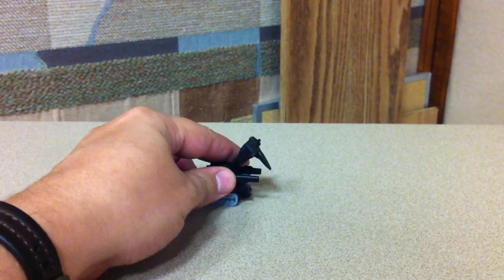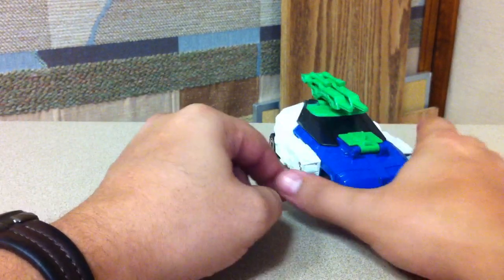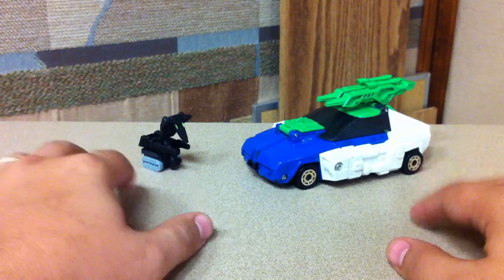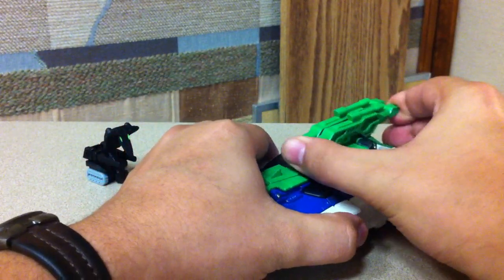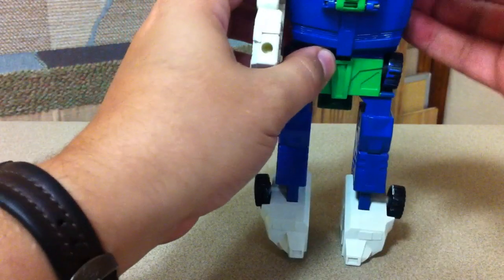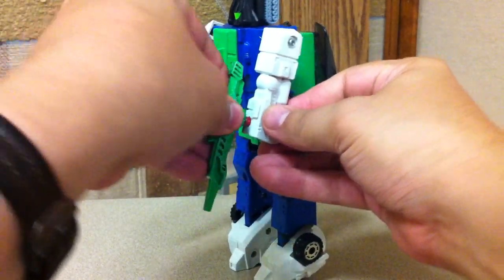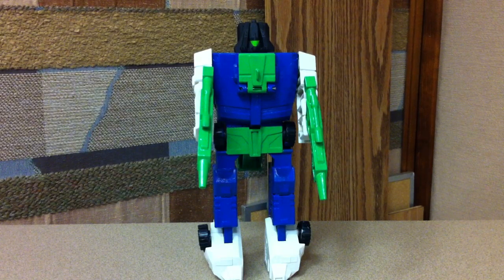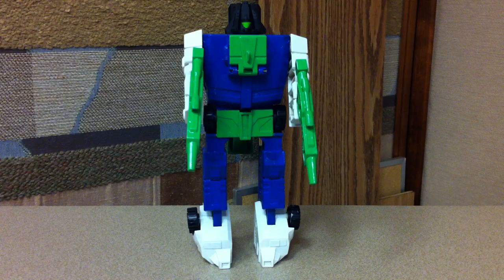TFcon 2011 Exclusive Custom Headrobots TOXIN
A look at the new custom body I made for TFcon exclusive TOXIN!